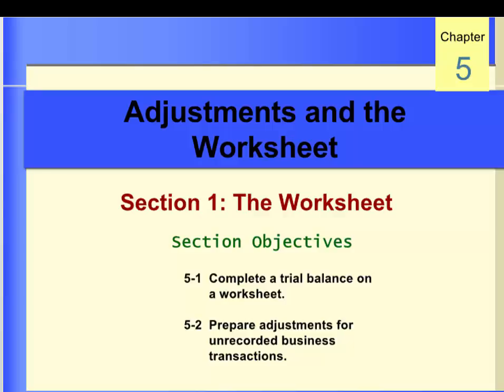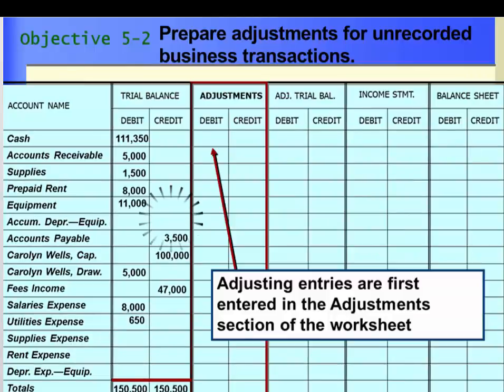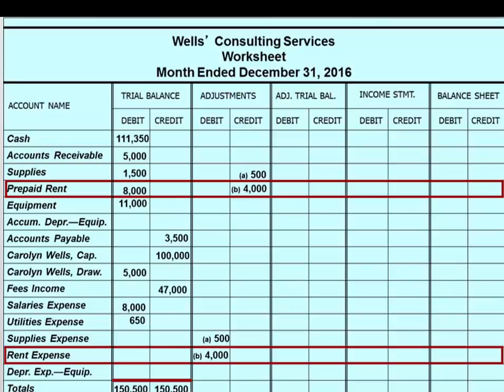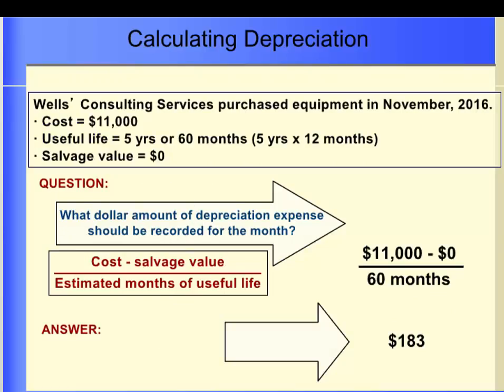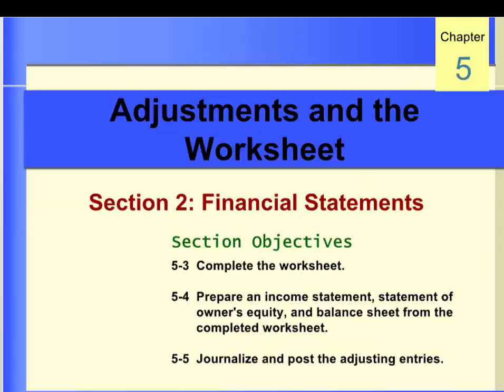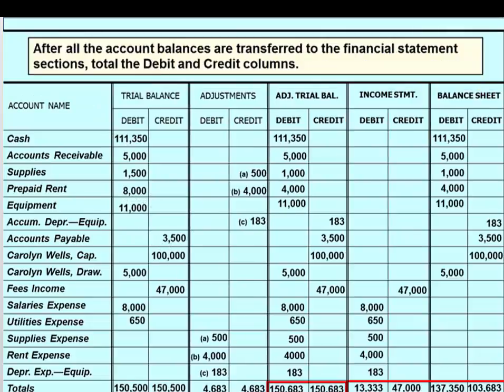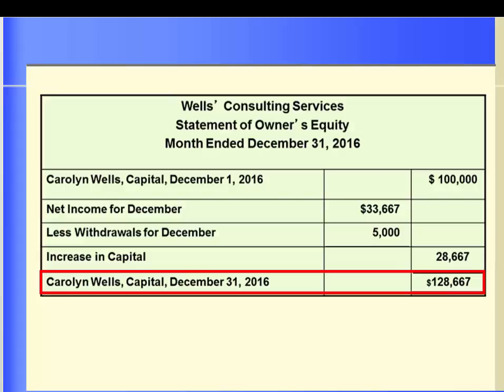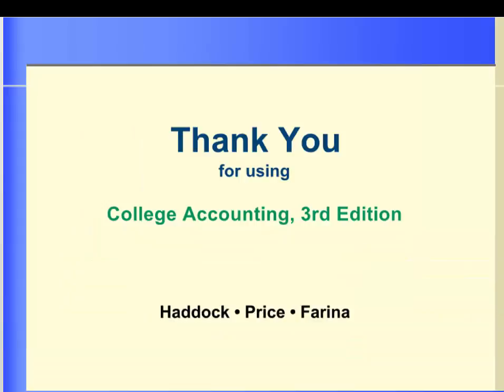Acct 201OL narrated PP on Worksheet and adjusting entries Ch 03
This is narrated Power Point demonstrating the used of the worksheet as a tool to prepare a rough draft of financial statements.  It also explains how and why to do "Adjusting Entries" which have to be done every time financial statements are going to be prepared.  It goes beyond our textbook by providing the formula for calculating straight line depreciation expense.  This is required in the accounting projects we will be doing this quarter.